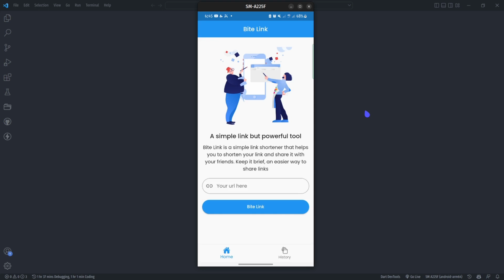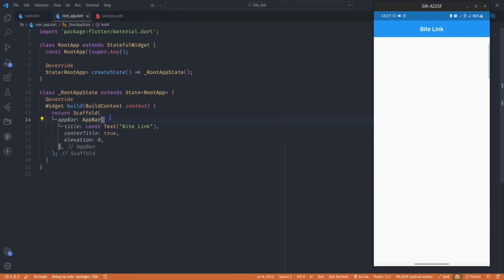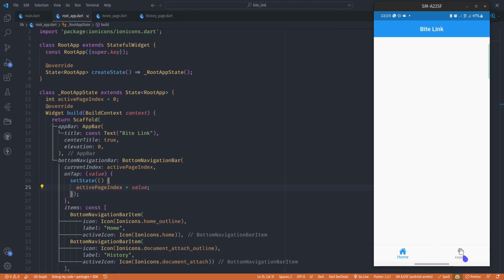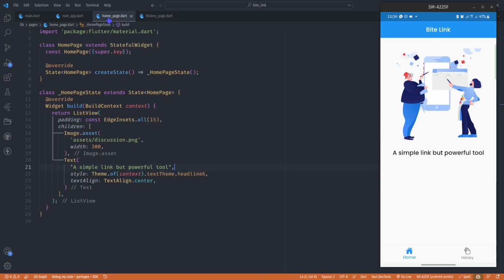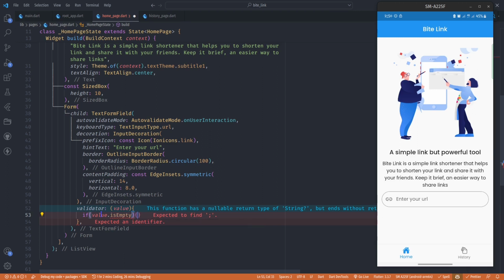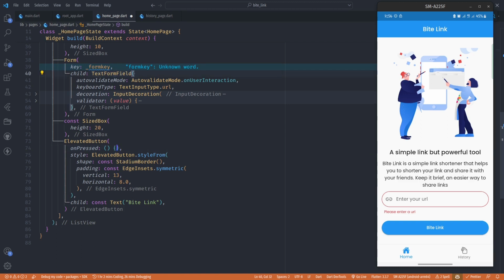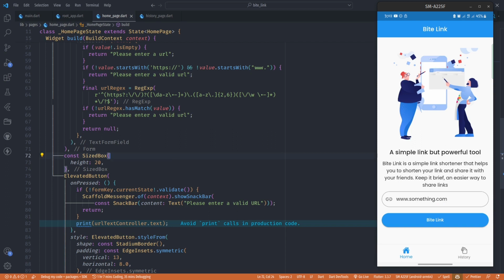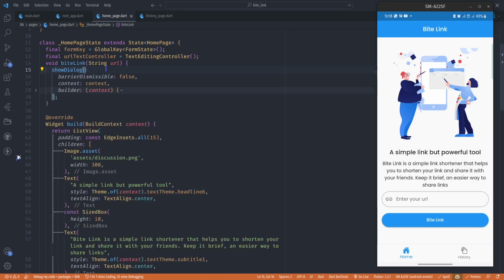Flutter Tutorial - Learn How to build a URL shortener app from scratch.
Today's video covers how to build a URL shortener app from scratch. This is a well explained tutorial for beginners and even pro flutter devs. This is the first part of the tutorial. beginners flutter tutorials projects url shortener dart #fluttertutorial